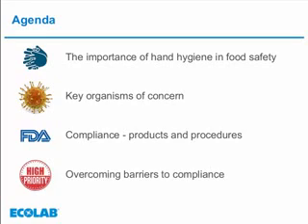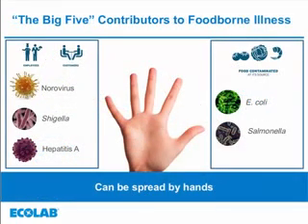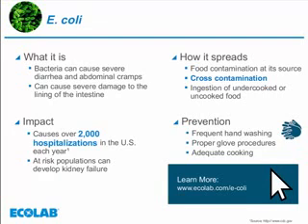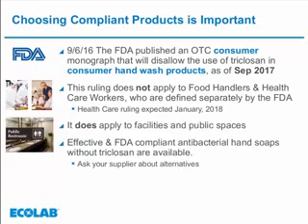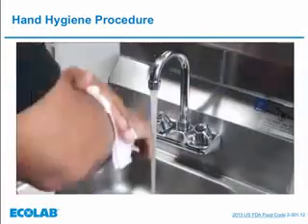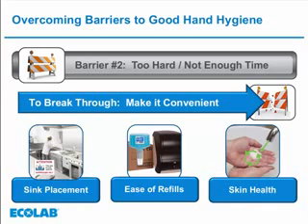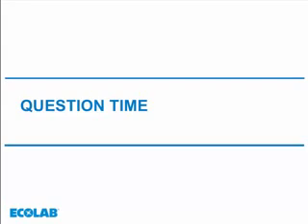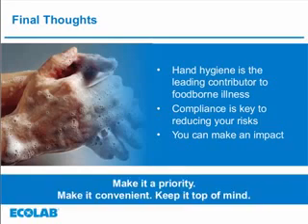Food Safety Matters Webinar, August 2017 Hand Care1